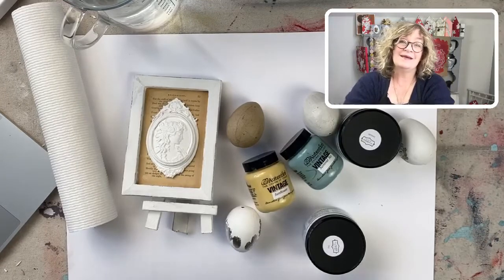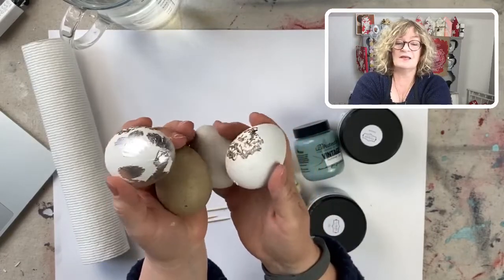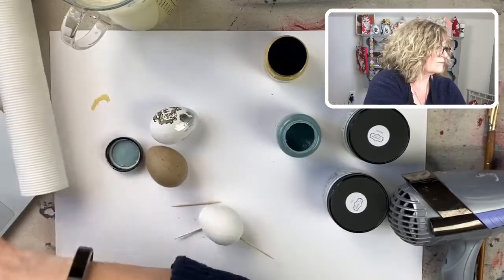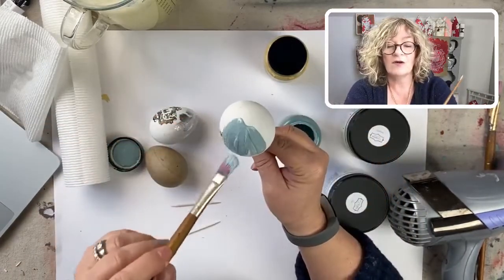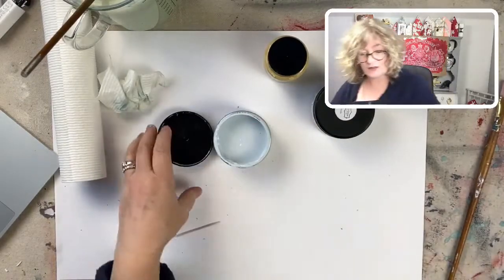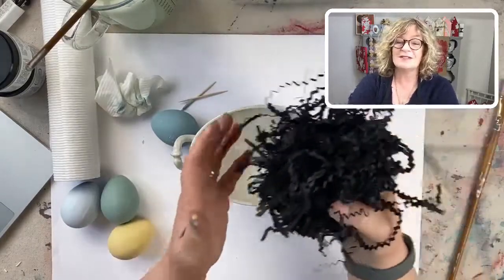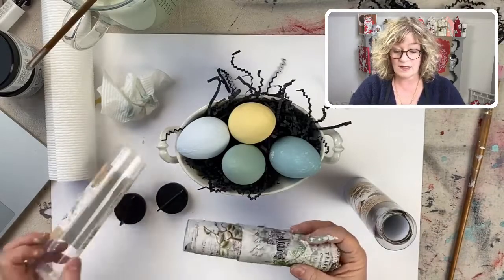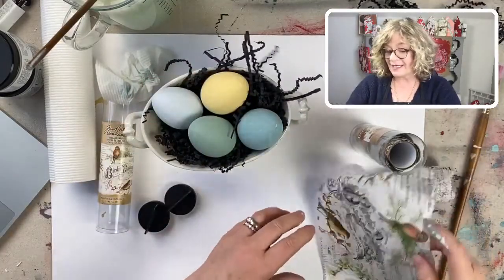Let's Paint Some Spring Eggs 🐣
Spring is around the corner!